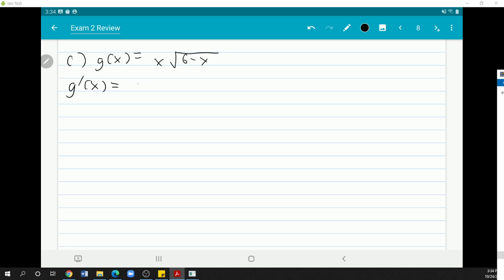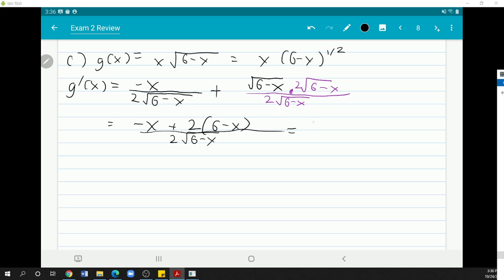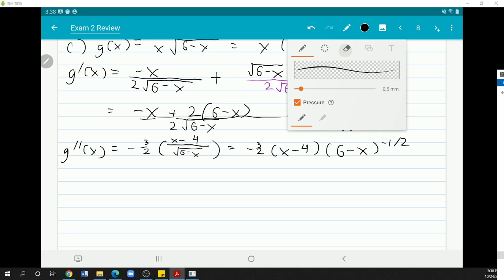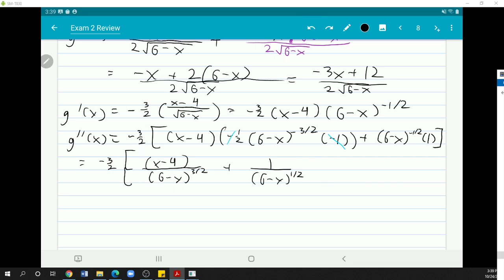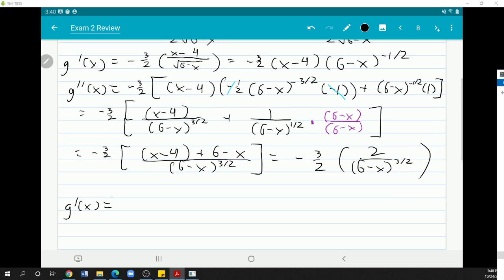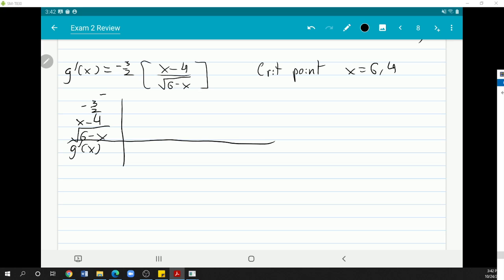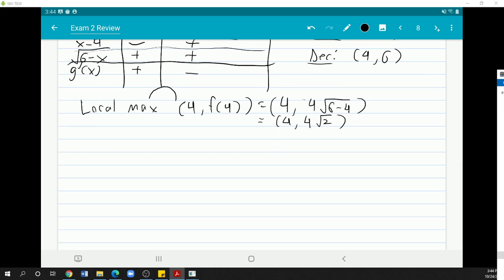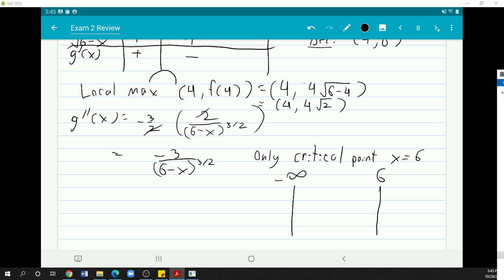MATH 1710 Exam 2 Review #10 c)